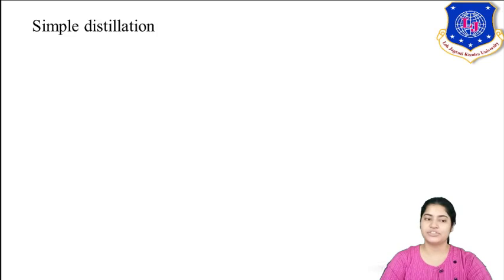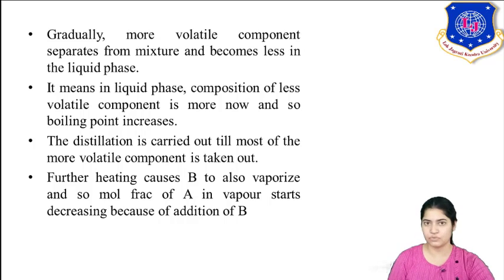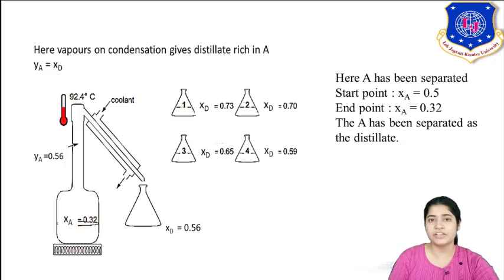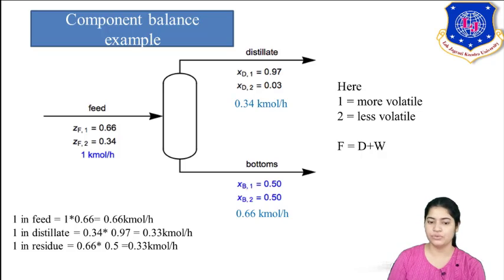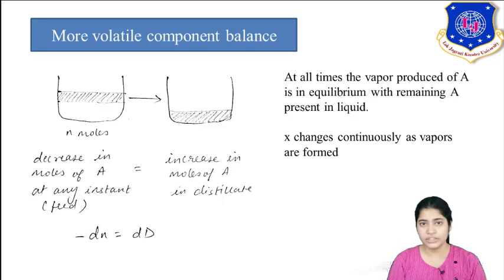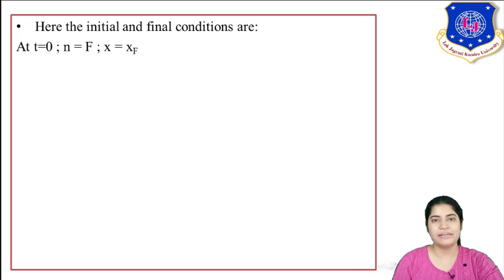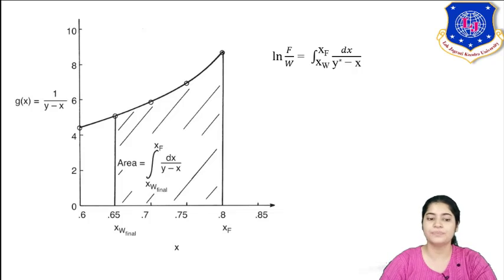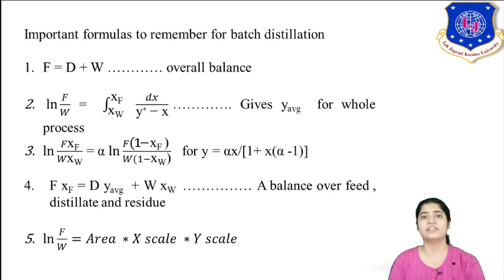MTO lec 13